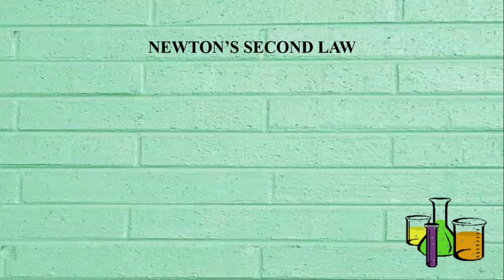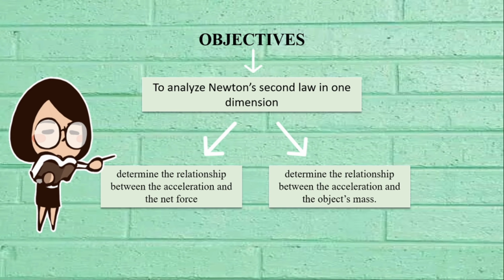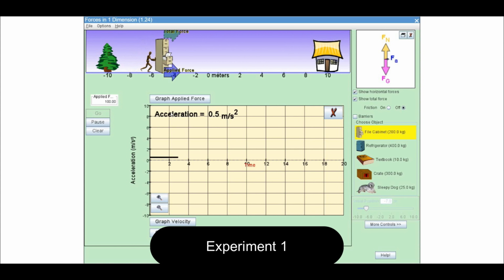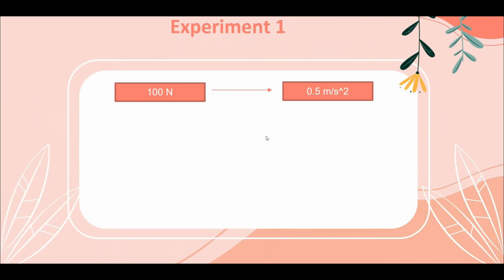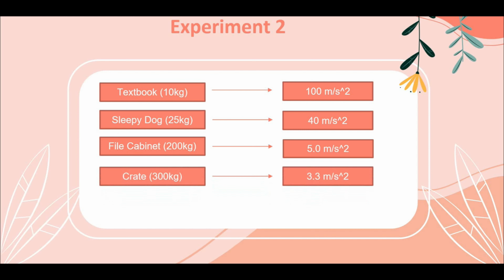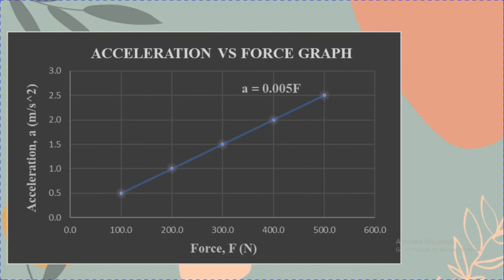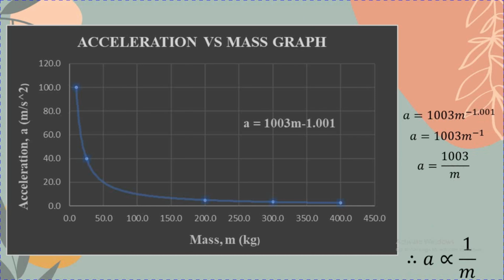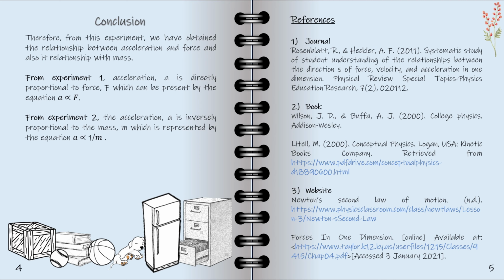SFT3033: MECHANIC-UNDERSTANDING THE LAW OF INERTIA